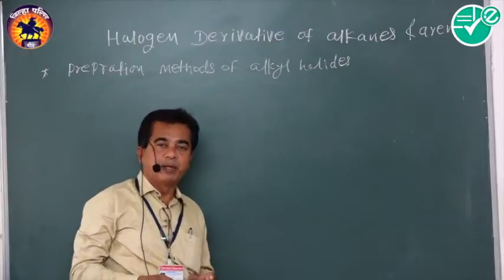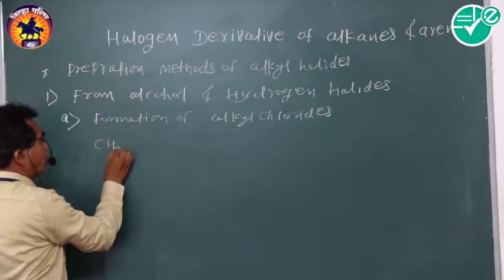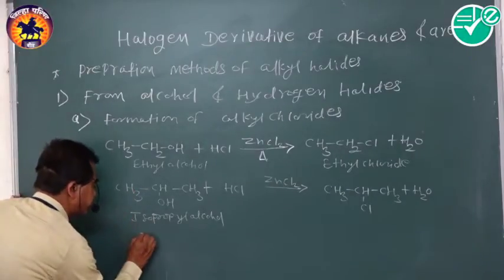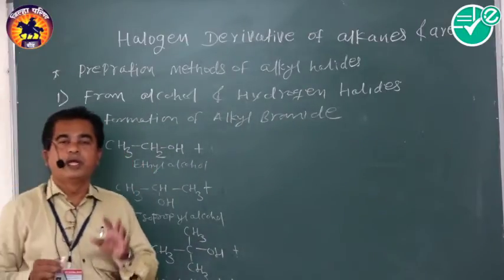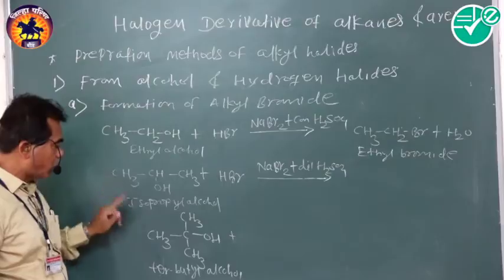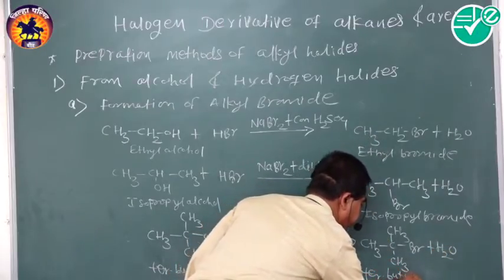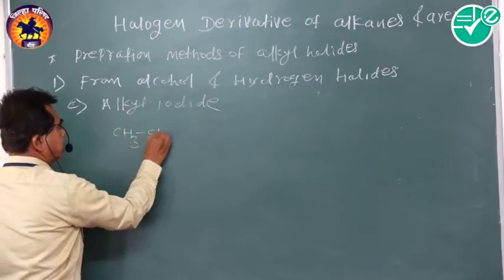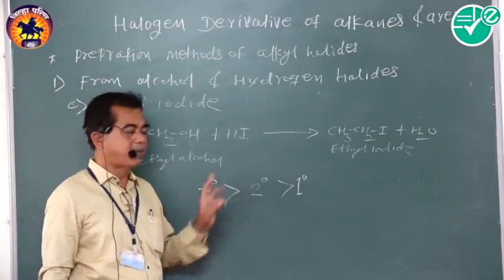Chemistry|Halogen derivative 3 of alkane|Halogen derivatives of Alkanes and Arenes|12th|Kakade NR